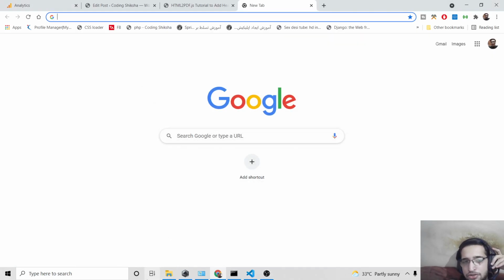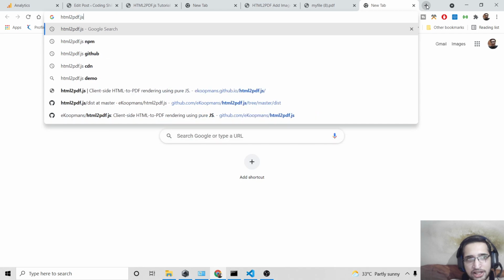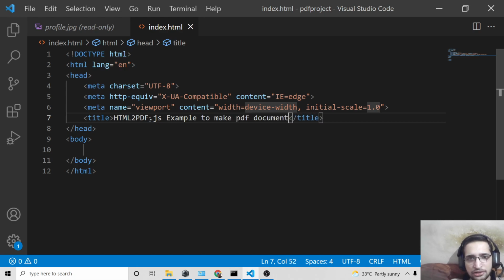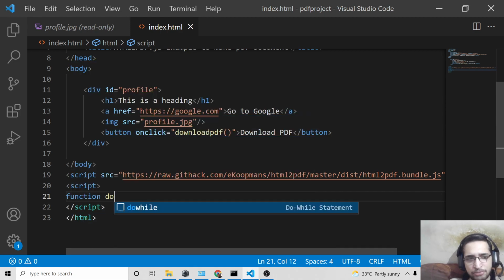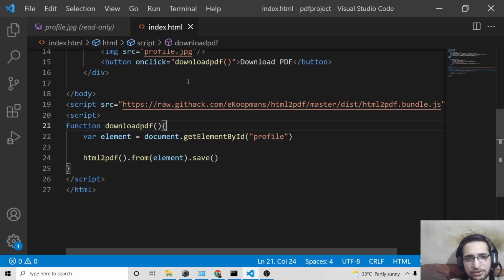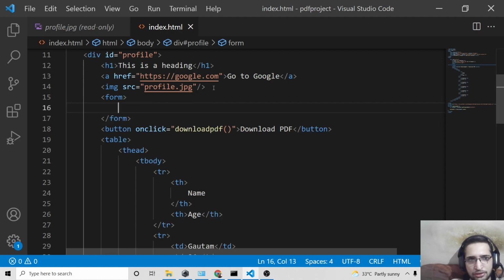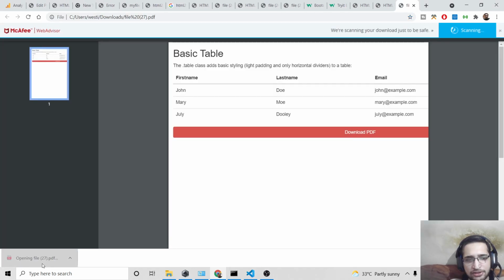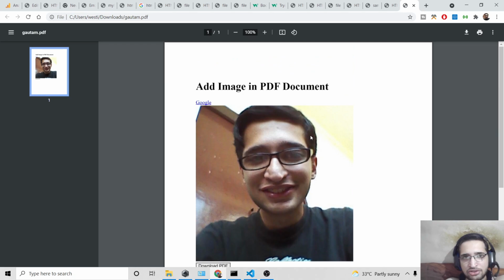HTML2PDF.js Tutorial to Add Headings,Images,Buttons and Hyperlinks in PDF Document Using Javascript